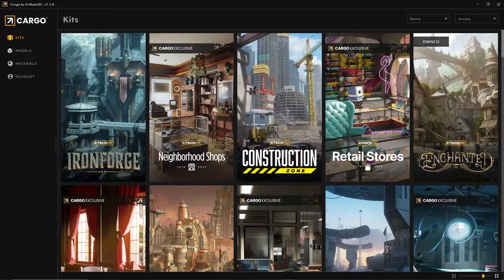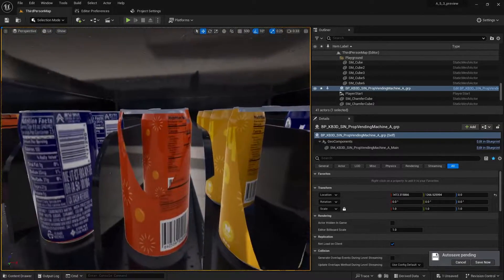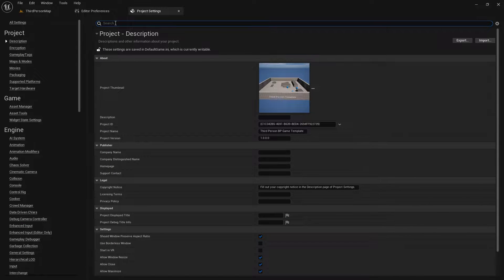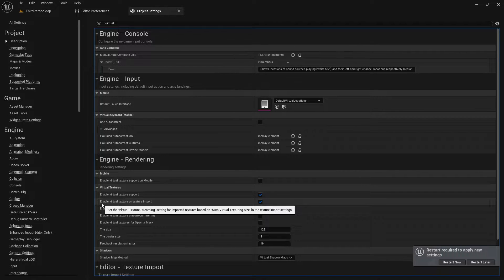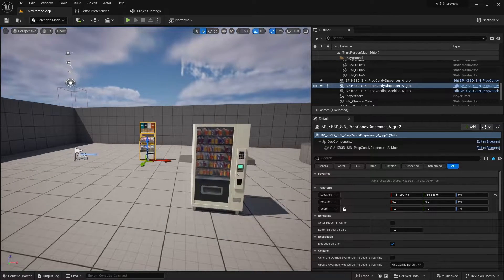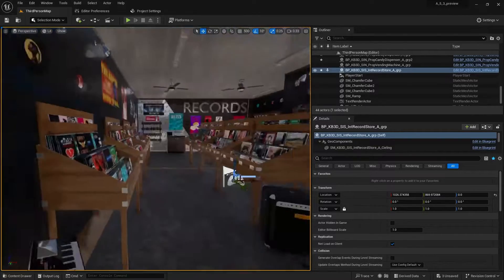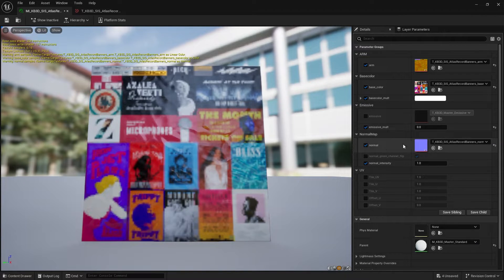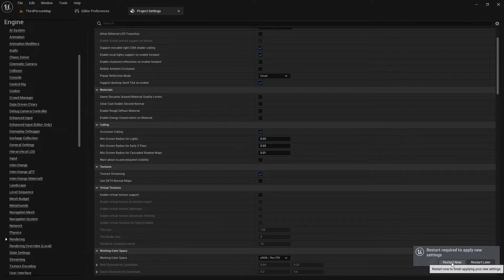Fix Kitbash3D Textures using Unreal Engine 5 & Cargo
Hello!
Logan here! One of the Kitbash3D ambassadors!

I get a lot of questions that start with "FIX MY TEXTURES!"
couldn't be any more vague :p jokes aside, I generally do know why this happens.

VIRTUAL TEXTURES!

Kitbash3D does not have virtual textures or runtime virtual textures built in the materials in Unreal Engine 4/5. If you are using an asset pack or watch a tutorial telling you to turn on virtual textures, you probably did not notice you had on by default that every texture coming in after would also be set to virtual (even if it was not supported). Here is where the issue is occuring. I hope this video demonstrates that and helps anyone who is having this issue understand the source of the problem, and the solution!

If it is not real time, then I don't have the time!
Keep on world building!!